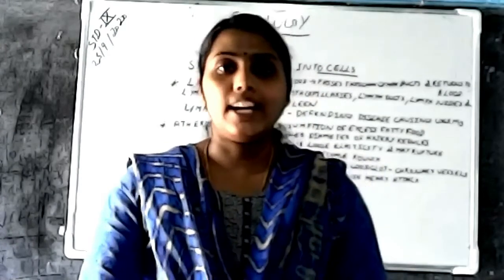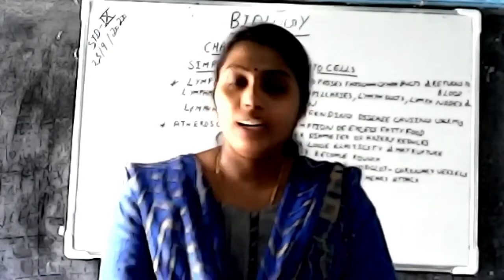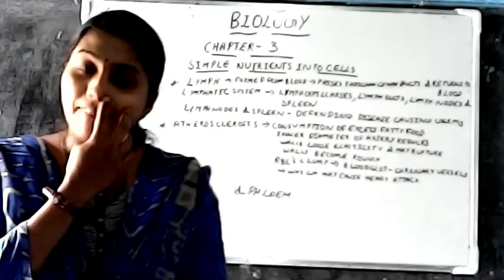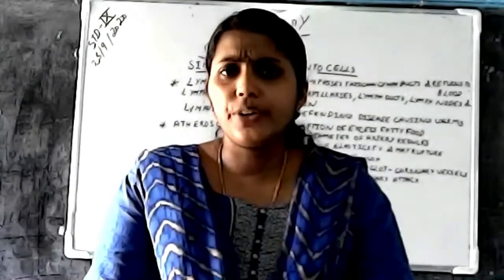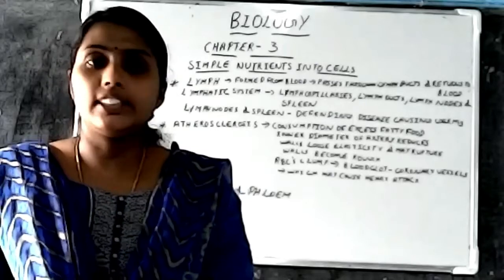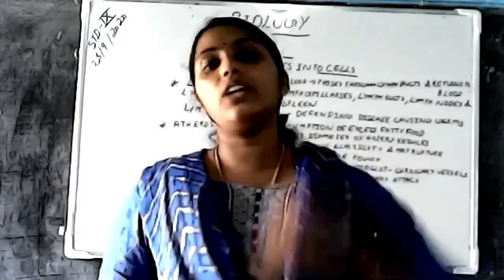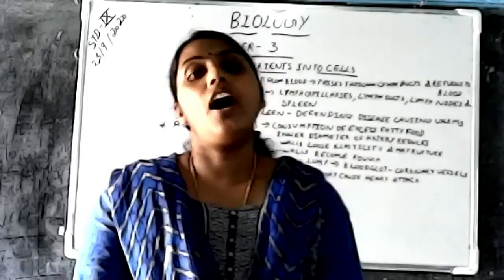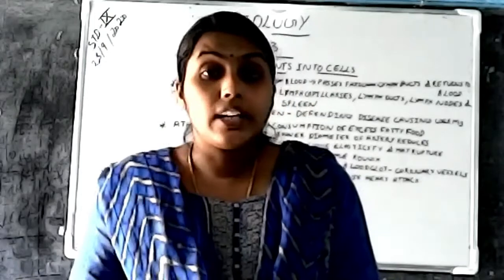STD : IX || BIOLOGY || CHAPTER - 3 || SIMPLE NUTRIENTS INTO CELLS || PART - 2 || by SREEVIDYA P.S.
TOPIC : LYMPH , TRANSPORTATION IN PLANTS